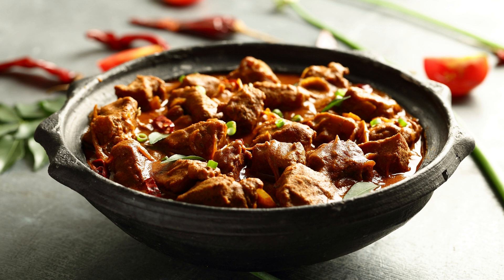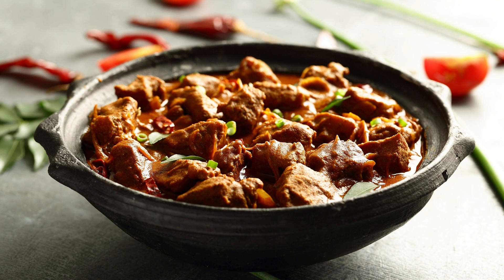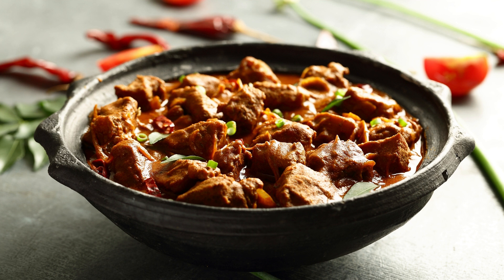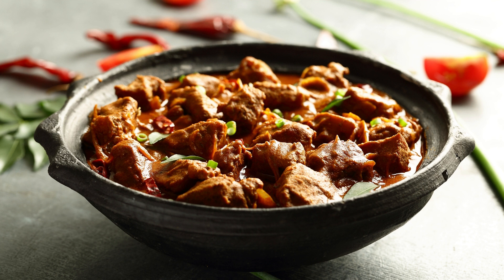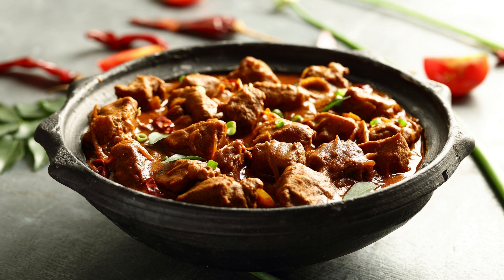Rogan Josh recipe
Rogan Josh is a popular Kashmiri dish that is known for its rich, aromatic flavor and tender chunks of meat. It is a slow-cooked lamb curry that is made with a variety of aromatic spices and herbs. Here's how to make Rogan Josh at home:

Ingredients:

1 kg boneless lamb, cut into bite-sized pieces
3 medium-sized onions, finely chopped
2 medium-sized tomatoes, finely chopped
1 tablespoon ginger paste
1 tablespoon garlic paste
4-5 green cardamom pods, crushed
4-5 cloves
1 teaspoon cumin seeds
1 teaspoon coriander powder
1/2 teaspoon turmeric powder
2 teaspoons red chili powder
1 teaspoon fennel powder
1/2 teaspoon cinnamon powder
Salt, to taste
4 tablespoons vegetable oil
1 tablespoon ghee (clarified butter)
2 cups water
Fresh coriander leaves, chopped for garnishing

Instructions:

Heat 4 tablespoons of oil in a large pot over medium heat.

Add the cumin seeds, crushed cardamom pods, and cloves to the pot and fry for a few seconds until fragrant.

Add the chopped onions to the pot and sauté until they turn golden brown.

Add the ginger paste and garlic paste to the pot and fry for a few minutes until fragrant.

Add the chopped tomatoes to the pot and cook until they turn mushy.

Add the coriander powder, turmeric powder, red chili powder, fennel powder, and cinnamon powder to the pot and stir well.

Add the lamb pieces to the pot and mix well until they are coated with the spice mixture.

Pour 2 cups of water into the pot and stir well. Bring the mixture to a boil and then reduce the heat to low.

Cover the pot and simmer the curry for 1-2 hours or until the lamb is tender and fully cooked.

Once the lamb is cooked, add 1 tablespoon of ghee to the pot and mix well.

Garnish with fresh coriander leaves and serve hot with rice or naan bread.

Rogan Josh is a delicious and comforting curry that is perfect for a cozy dinner at home.

Its rich and aromatic flavors will leave you wanting more!